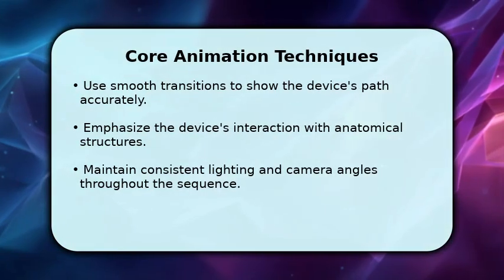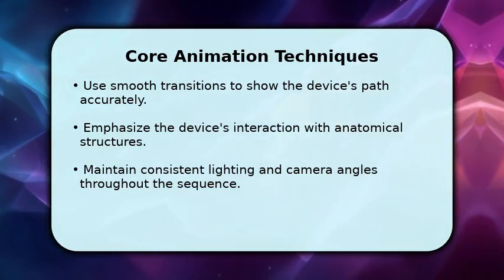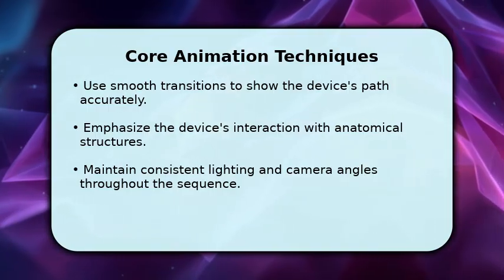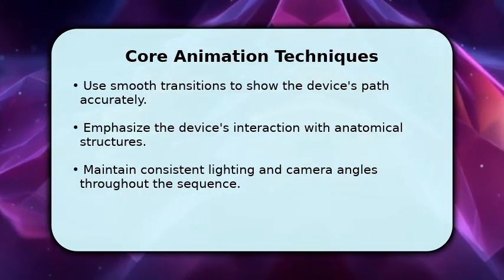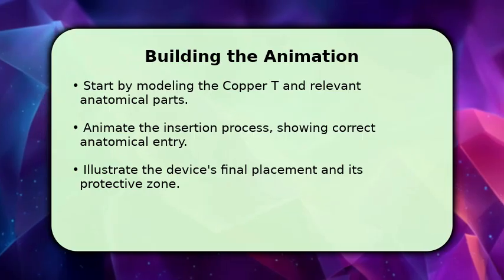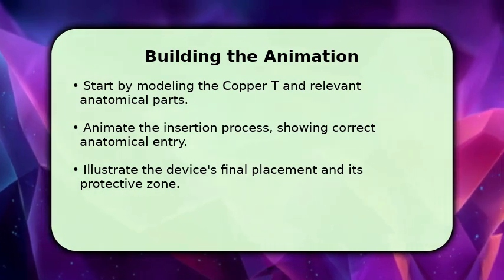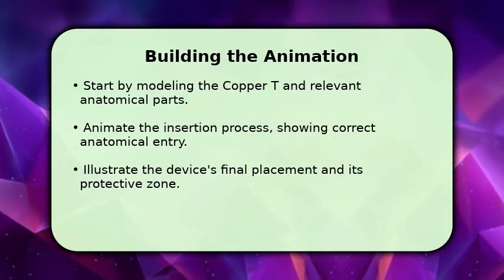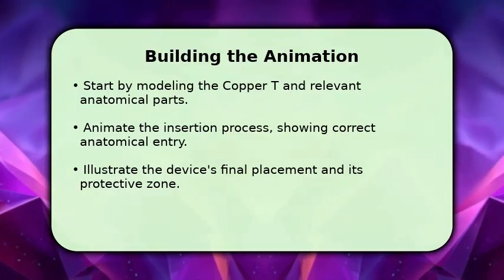How to Work Copper T Animation (Only Way)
In this video, we will cover the step-by-step process of working with copper T animation. This includes setting up the software, importing assets, and animating the copper T model. We will also discuss some tips and tricks for achieving realistic results. Whether you're a beginner or an experienced animator, this video will provide valuable insights into the world of copper T animation.

copper t animation tutorial, how to animate copper t, copper t modeling software, animation techniques for copper t, copper t animation tips and tricks, working with copper t models, copper t animation software review, best practices for copper t animation, copper t animation beginner's guide, advanced copper t animation techniques